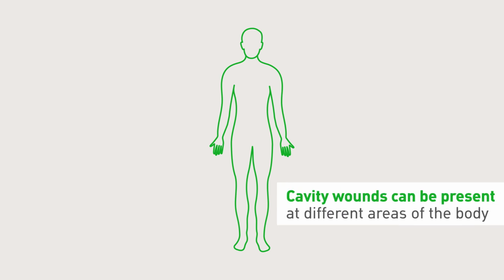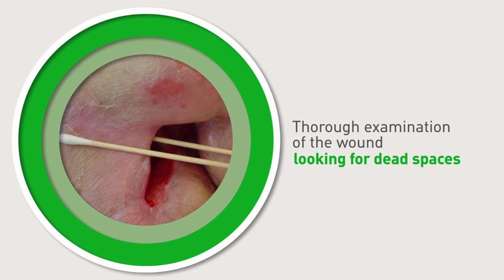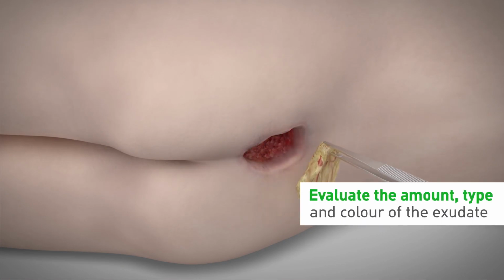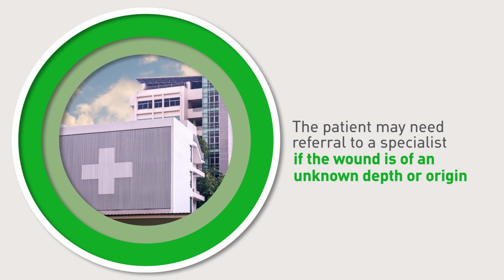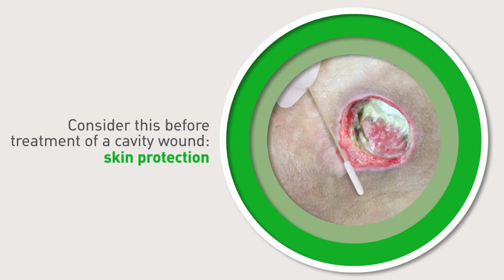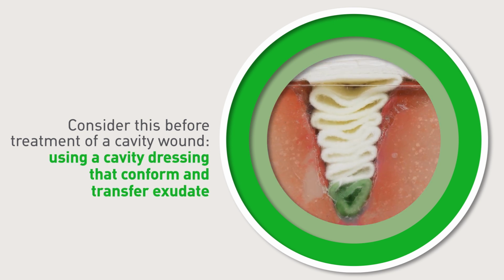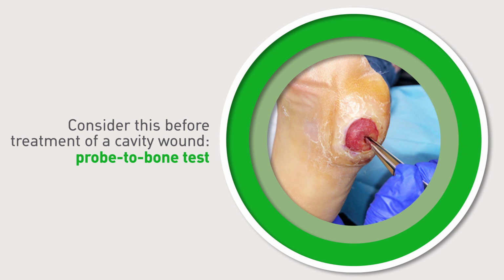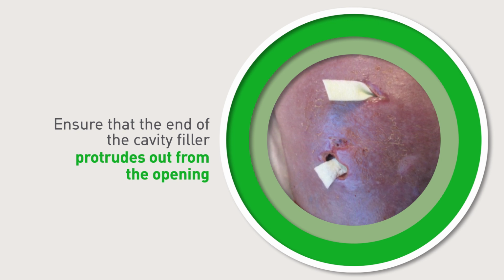9. HOW Cavity and fistulae